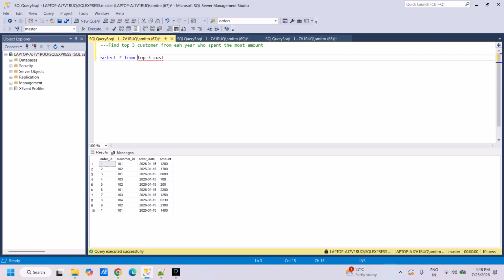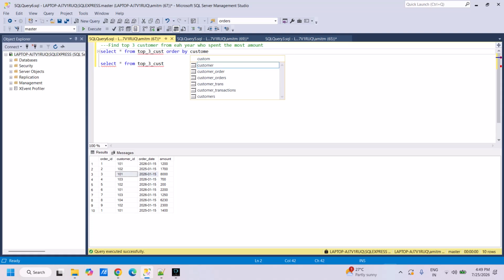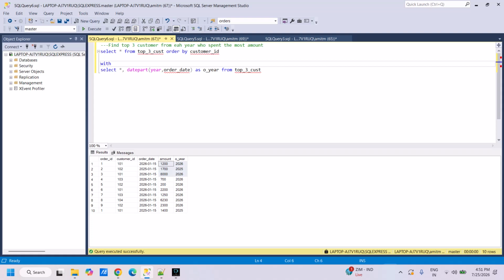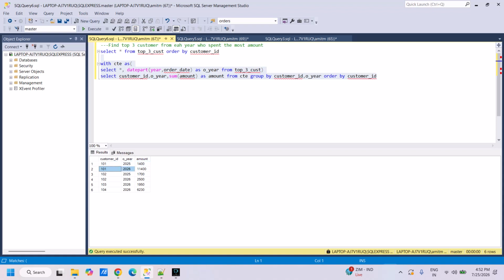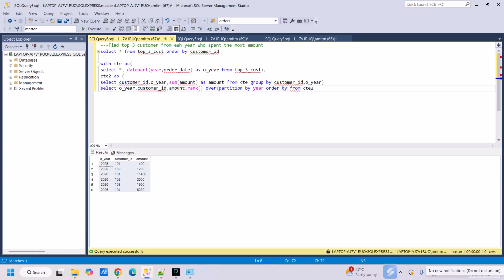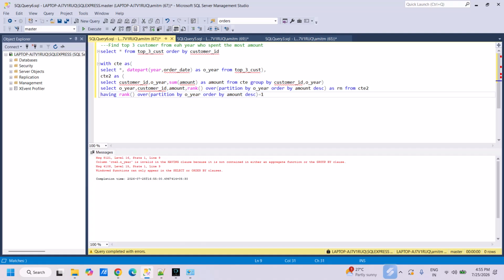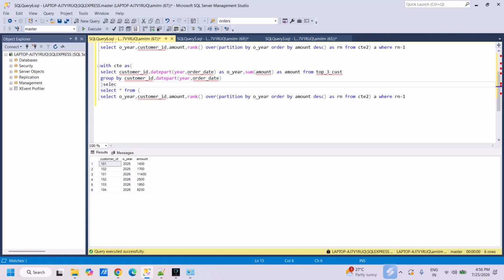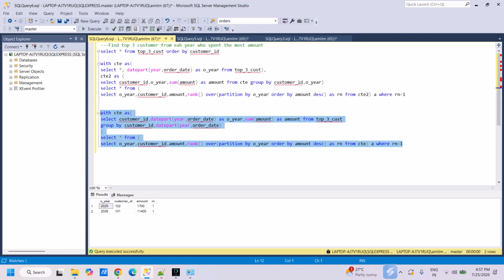SQL Tutorials | Learn SQL from Beginner to Advanced | TechHive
Welcome to TechHive – your one-stop destination for learning SQL, Database Management, and SQL Interview Preparation.

Whether you're a beginner, college student, software developer, data analyst, QA engineer, or preparing for technical interviews, this channel provides easy-to-understand SQL tutorials with real-world examples.

Use Below Scripts for the video:
create table top_3_cust(
order_id int,
customer_id int,
order_date date,
amount int)

What you'll learn:
Window Functions
CTE (Common Table Expressions)
Stored Procedures
Views, Indexes & Triggers
Aggregate & Scalar Functions
Subqueries & Correlated Queries
SQL Performance Optimization
SQL Interview Questions & Answers
MySQL Tutorials
PostgreSQL Tutorials
Microsoft SQL Server Tutorials
Oracle SQL Basics
Database Design Concepts
Real-Time SQL Projects
Data Analytics using SQL